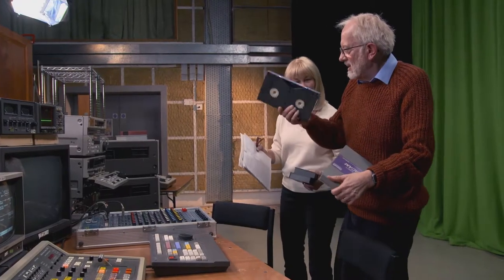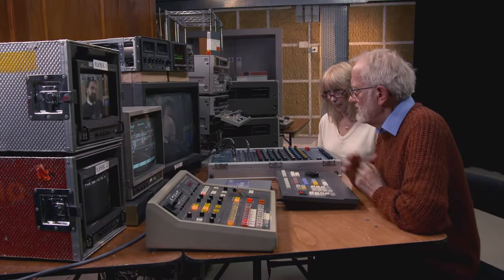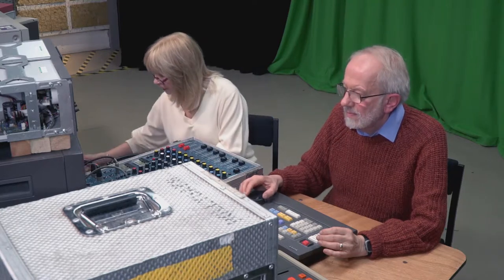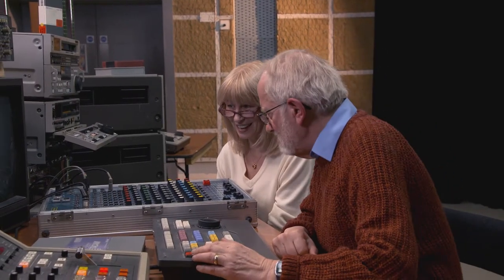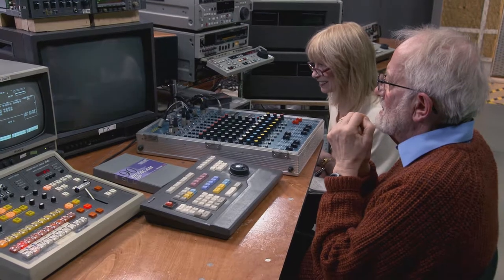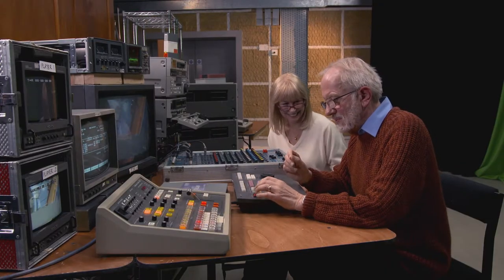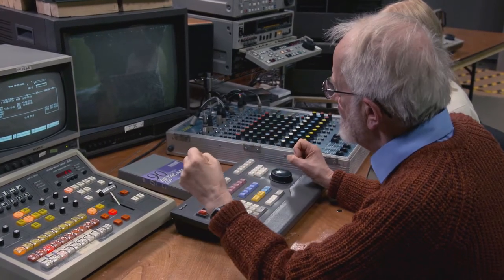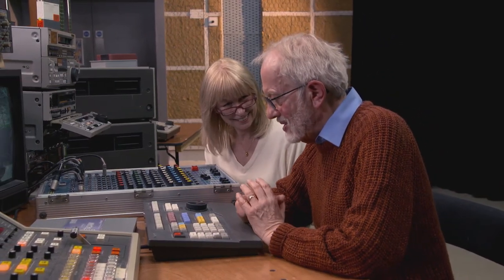post cutting betacam team3 medium